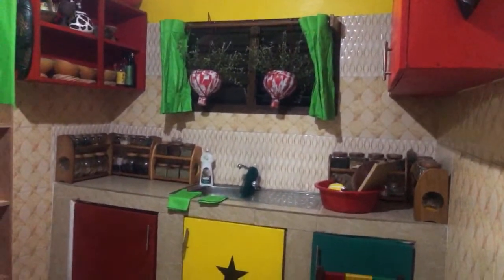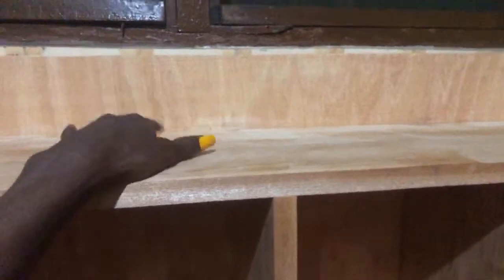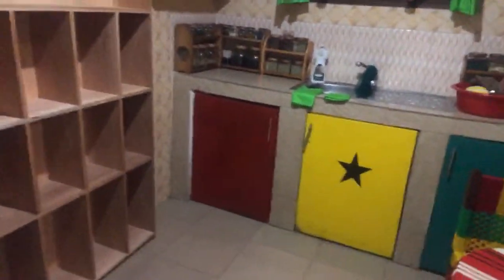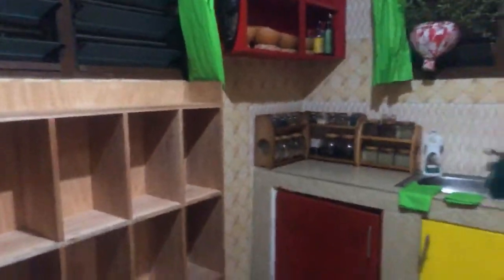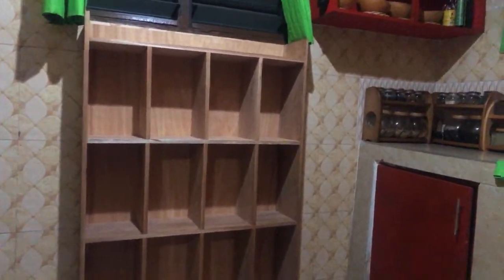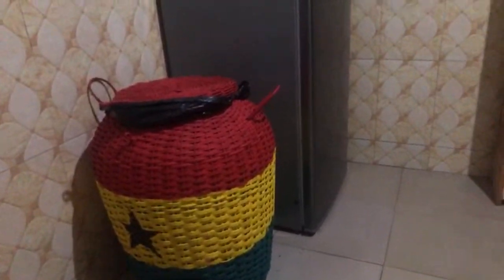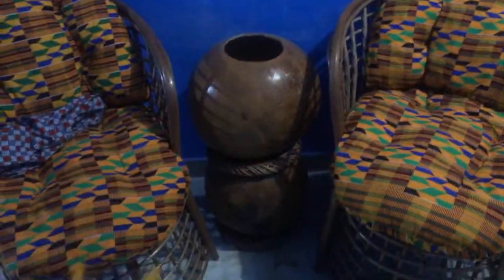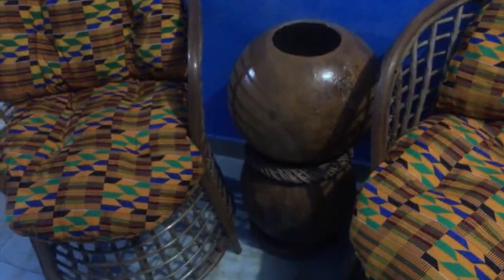My Thoughts on My Custom Made Shelving in Ghana!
To Join My Last and Final 21 Day December Intensive, " How to Say Goodbye" please go to